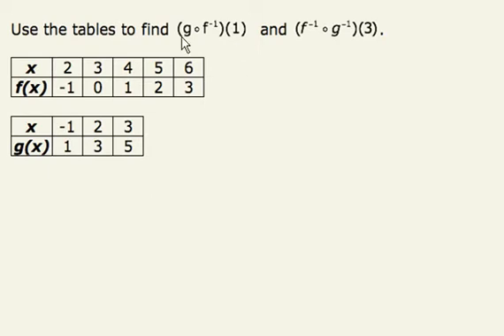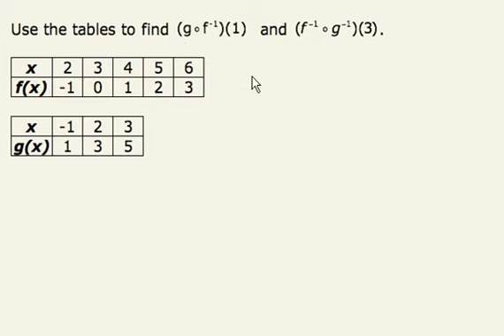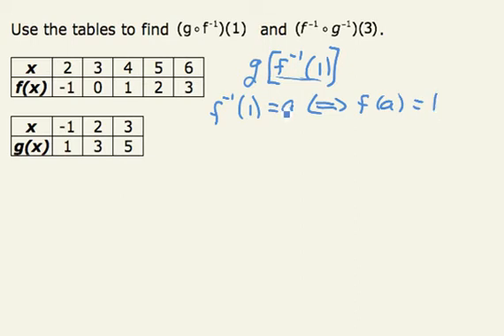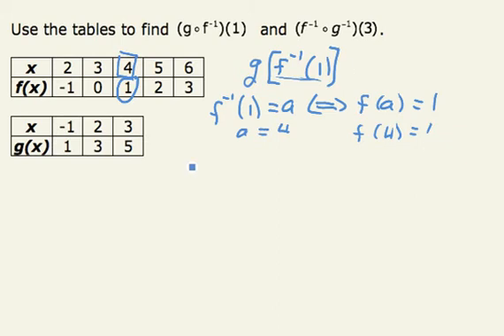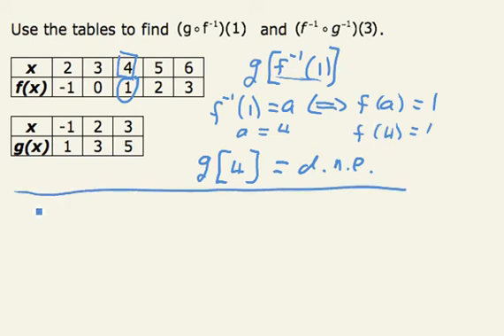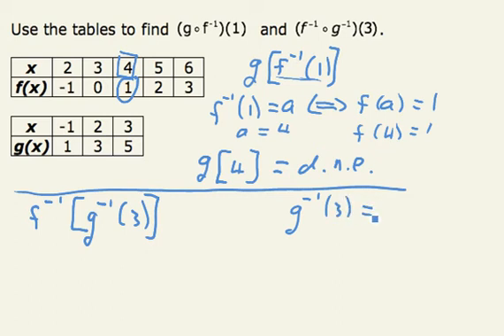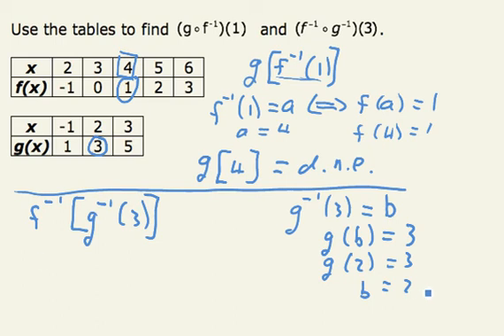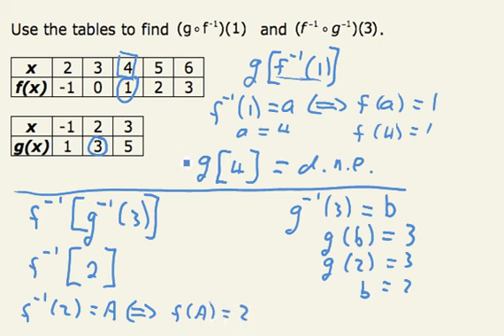Use Table to Identify Inverse Function (cc)